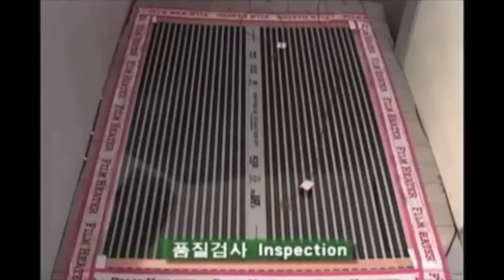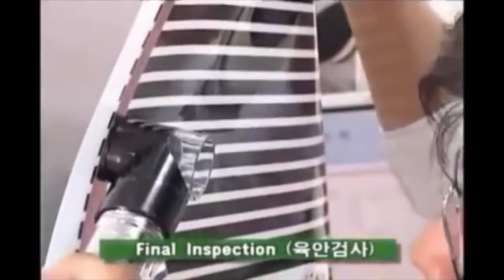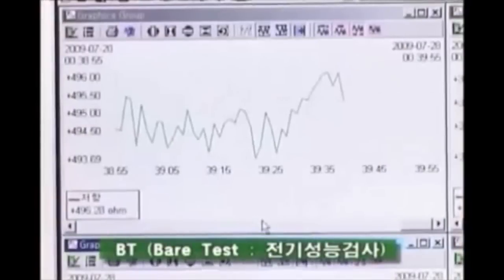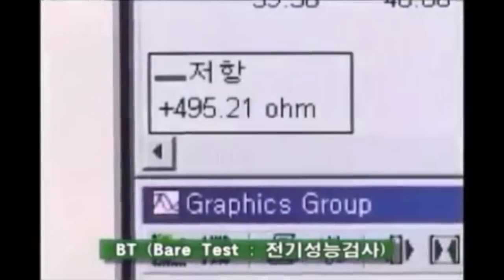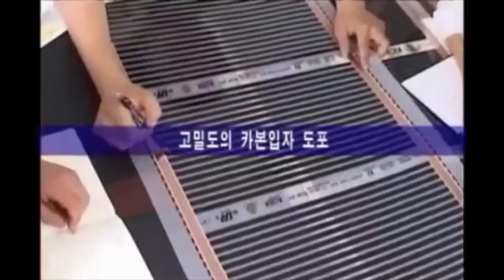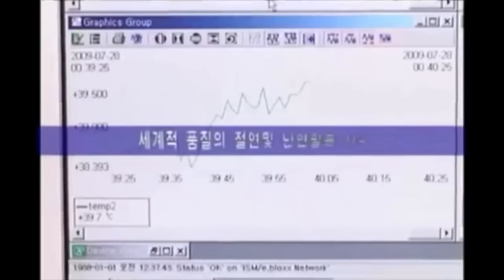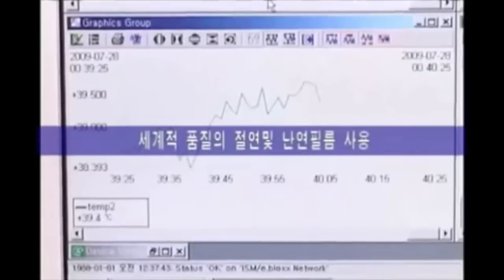Carbon Heating Film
Carbon Heating Film Introduction Under laminate floor installation
Under tile installation
Philadelphia PA Heat Floor Heating Film Installation